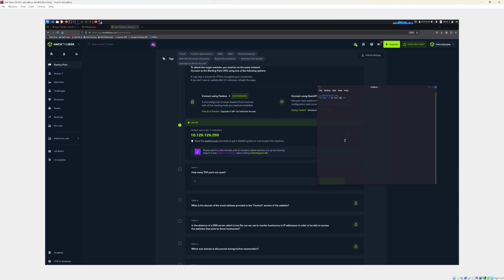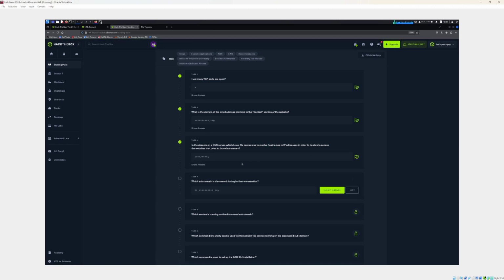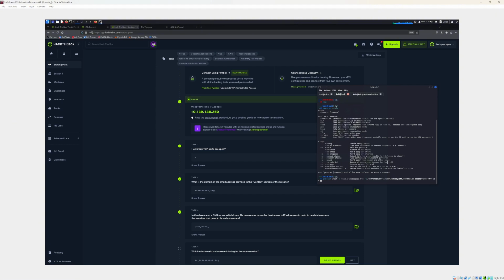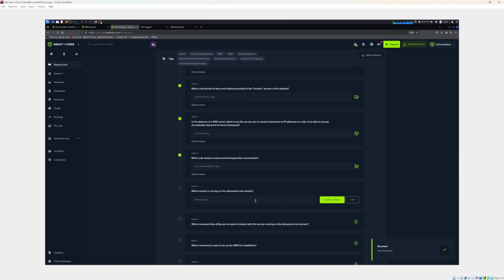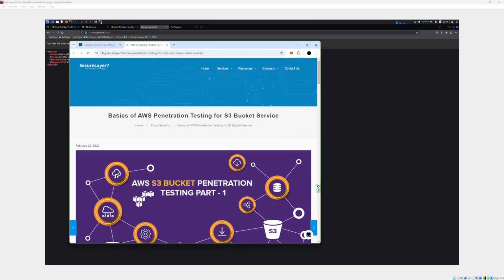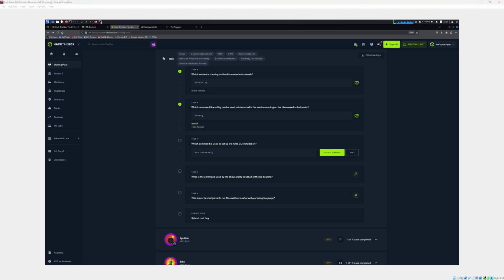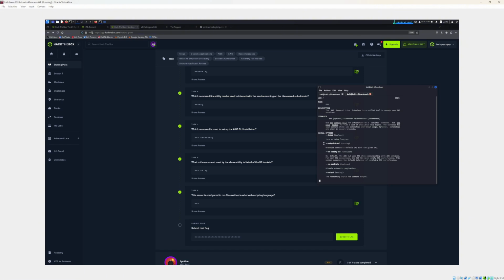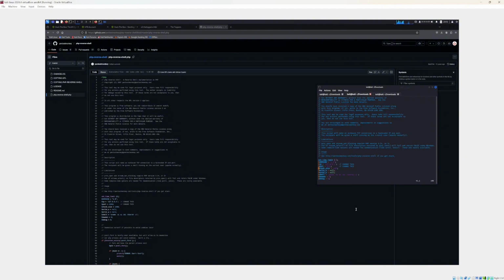Hack The Box - Three - Starting Point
Definitely the coolest video so far. After resolving hostnames to ip addresses we explore the s3 subdomain, which requires me to learn some basics on amazon s3, something I had never seen at uni nor have any experience with. I then do some off camera learning where I find out how to actually use this service. After understanding the aws cli we utilize a public php reverse shell script and connect remotely to find the flag.

Also turns out my solution is (way cooler) than the one provided by HTB ;).